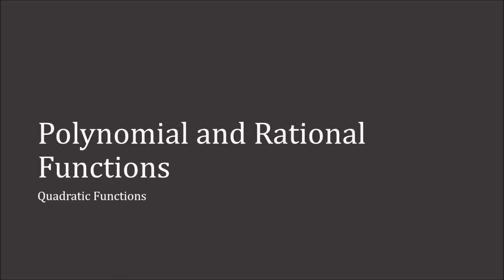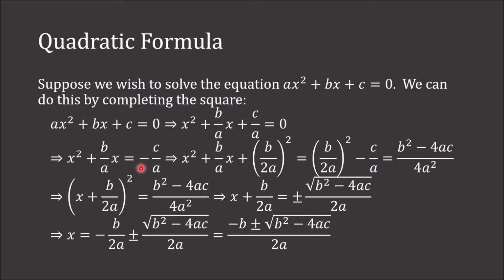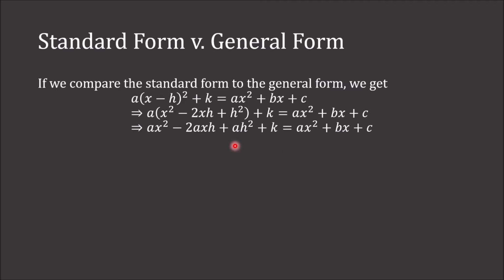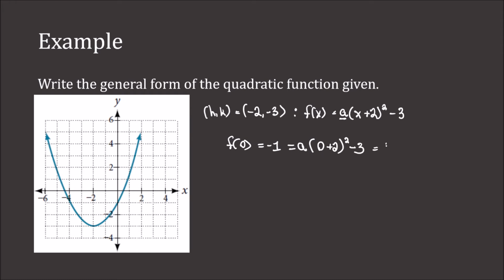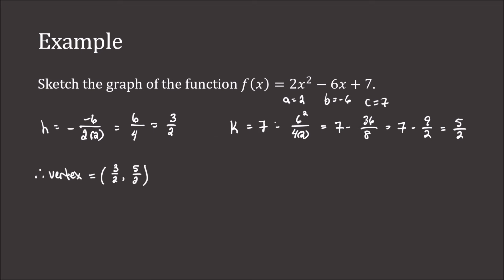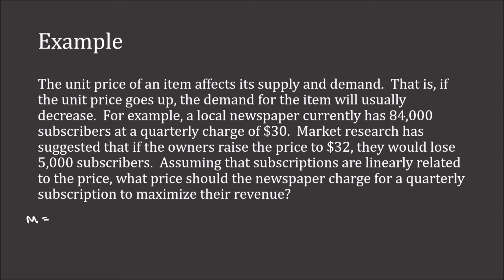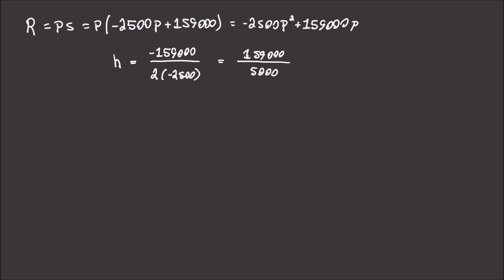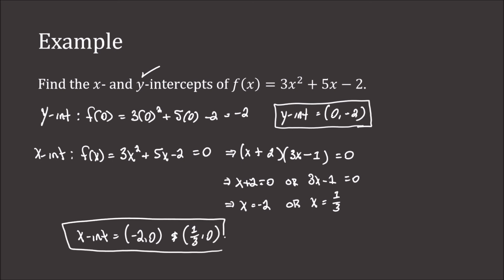Quadratic Functions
After completing this lesson, viewers will be able to:
1. determine the vertex of a quadratic function given in general form.
2. given a quadratic function in general form, write it in standard form.
3. sketch the graph of a quadratic function.
4. determine the domain and range of a quadratic function.